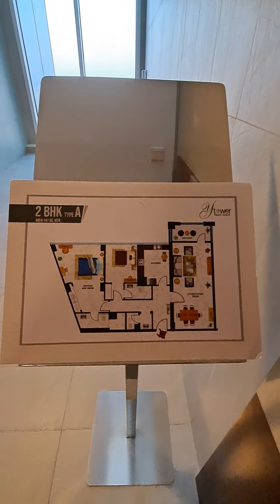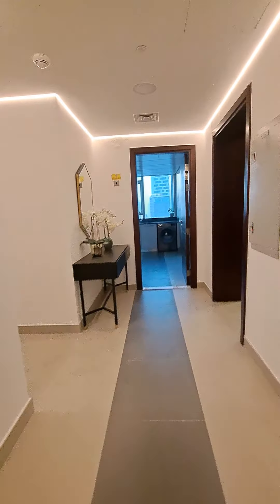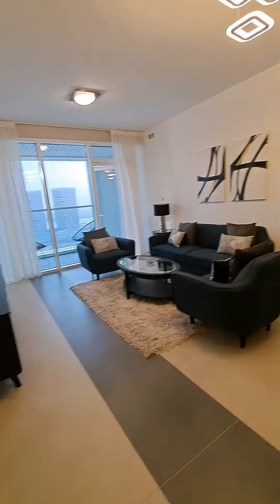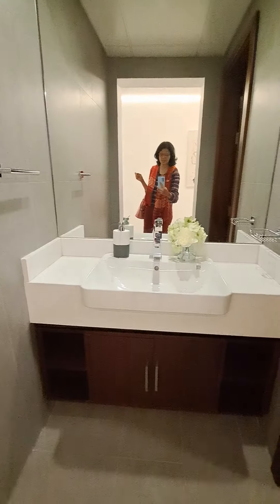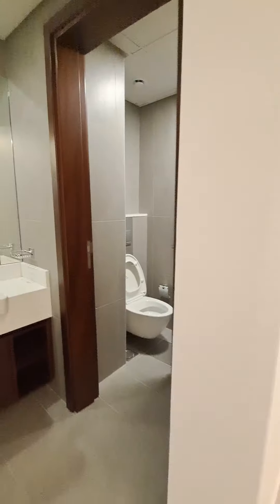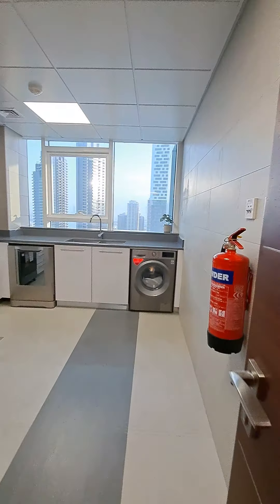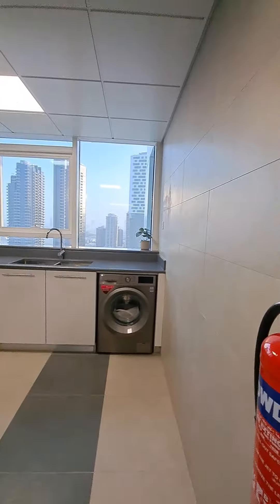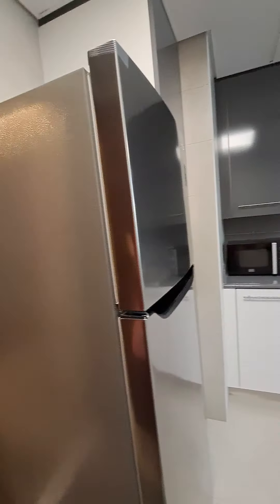Y TOWER#1,2,2+1BHK#FACILITIES#FURNISHED 4